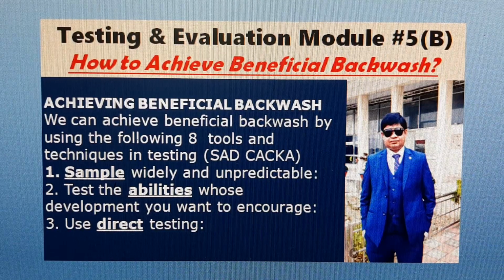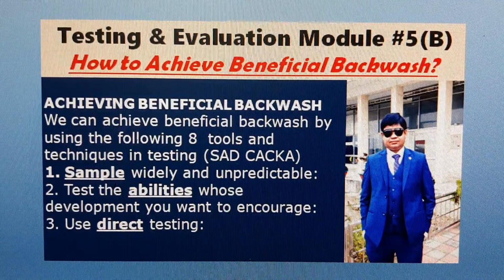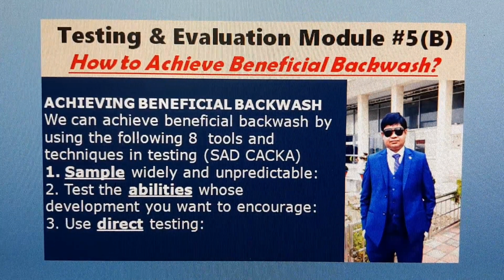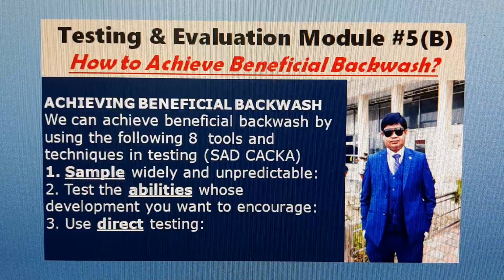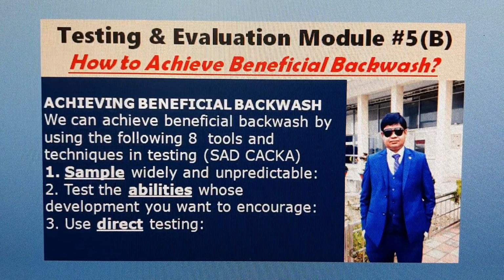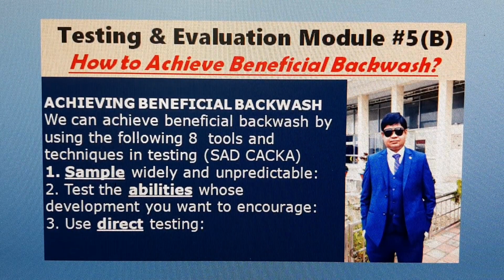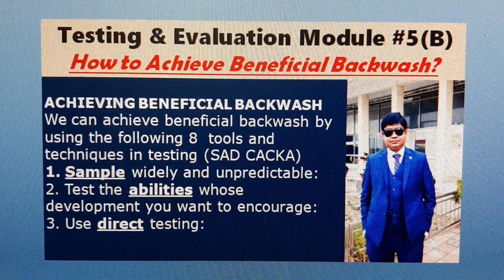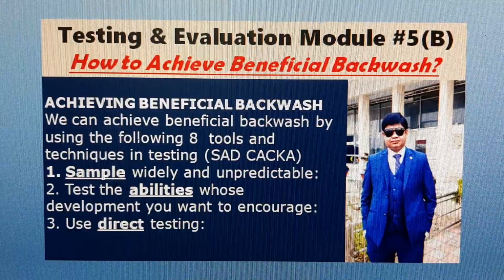How to Achieve Beneficial Backwash of Testing on Teaching & Learning? | Washback Effect| ELT Testing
BAETTA International ELT Testing Prof-Lord#

Lentire Content
1. Introduction
2. Sample widely
3. Test the ability you want
4. Use direct tesging
5. Base achievement test on objective
6. Count the cost
7. Ensure test is known by the students
8. Provide assistance where necessary...